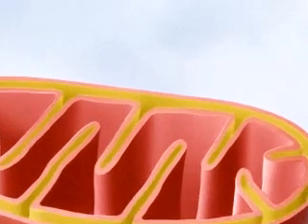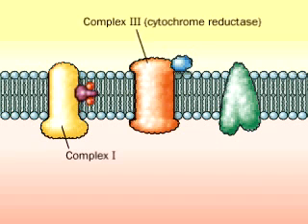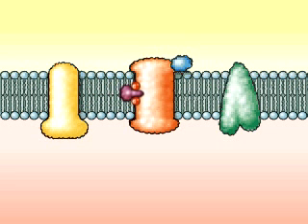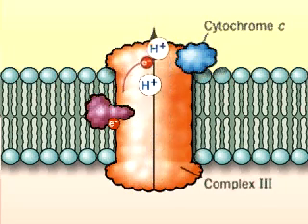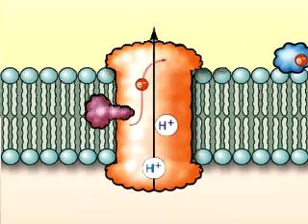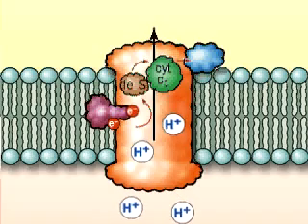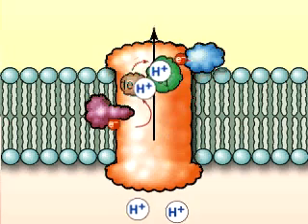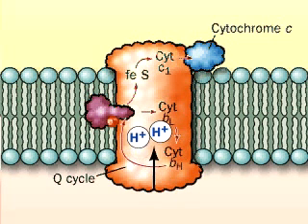Coenzyme Q cytochrome c reductase | Complex III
Learn about Cytochrome c reductase Complex III  of Electron transport chain
Coenzyme Q – cytochrome c reductase
Coenzyme Q cytochrome oxidoreductase
Cytochrome c Ubiquinol Oxidoreductase
Electron transport chain